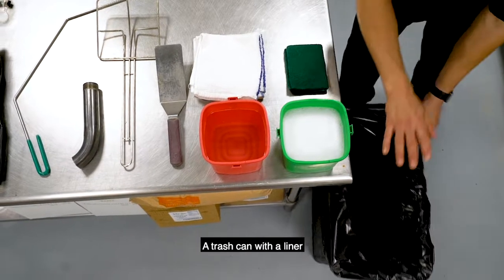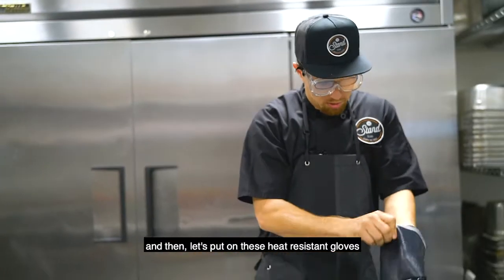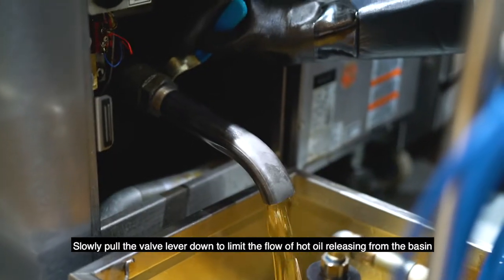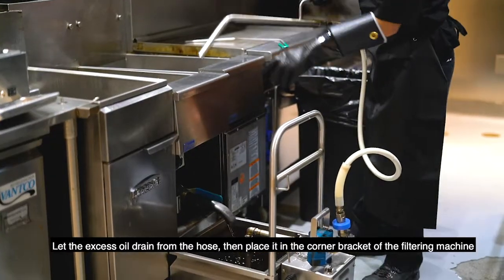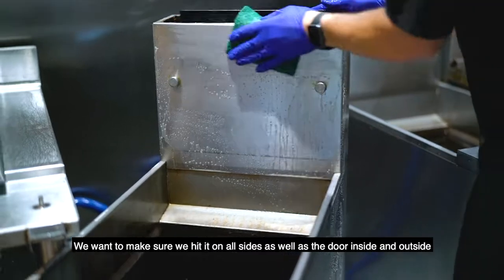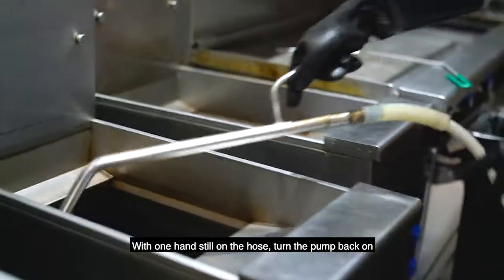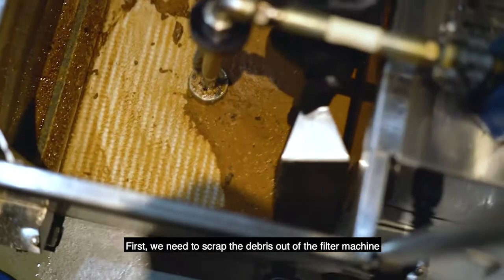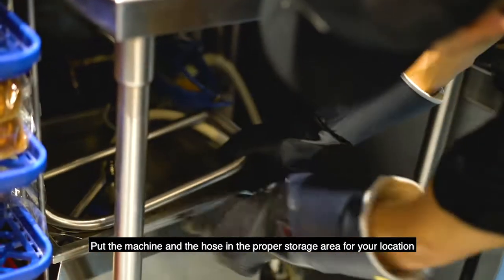Filtering Oil With The ARM50 FIltering Machine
This is a start to finish video showing you the nightly oil filtering process using the oil filtration machine.